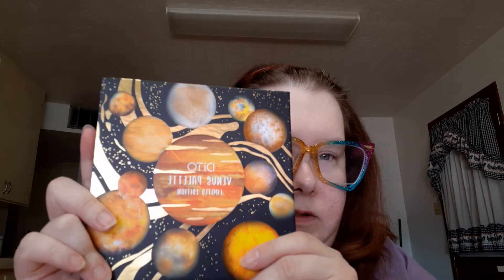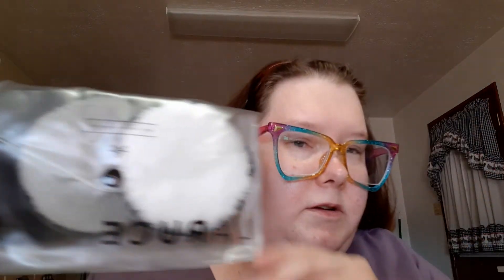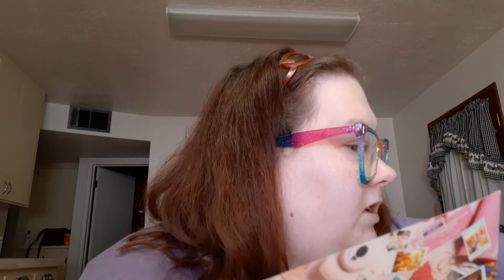Boxycharm| Base + Premium| August 2021